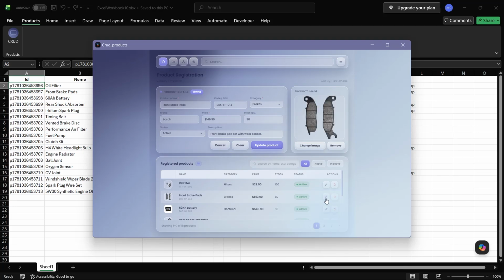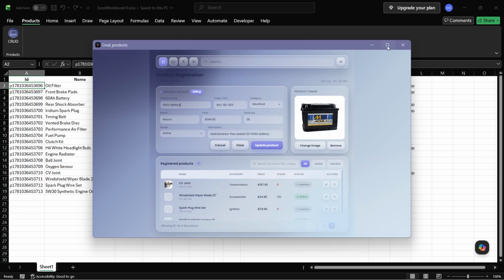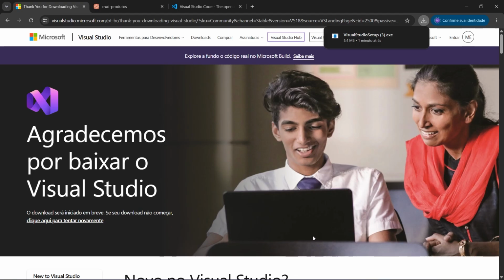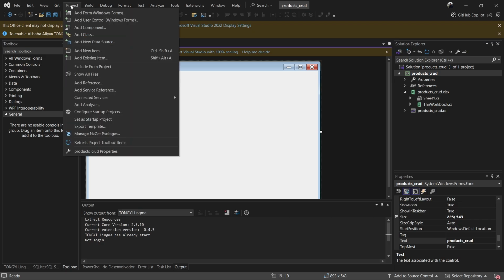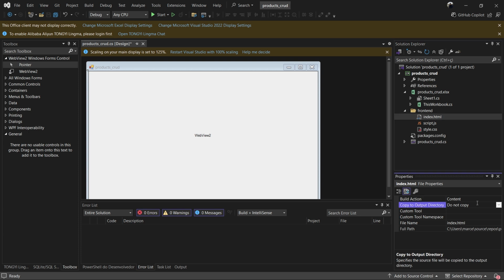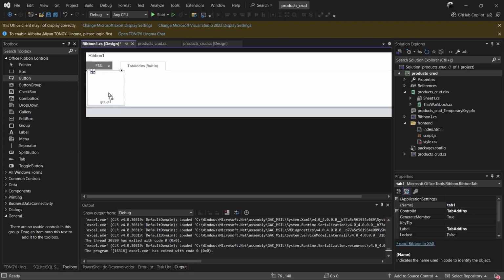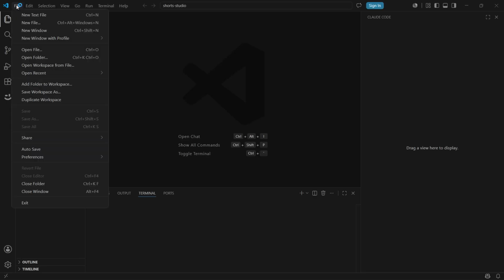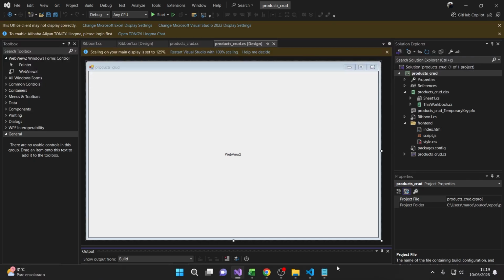Build an Excel CRUD Form with AI VSTO + HTML & CSS Tutorial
Learn how to build a fully responsive product registration CRUD form inside Excel using AI, HTML, CSS, and JavaScript — without writing a single line of code yourself. We use a C# VSTO Workbook and the WebView2 control to embed a modern web front-end right inside Excel.

In this video you'll learn:
- Why VSTO Workbooks beat VBA for modern Excel forms
- How to install Visual Studio and the right packages
- How to add a Windows Form and embed HTML with WebView2
- How to import your front-end files and configure them correctly
- How to add a Ribbon button to open your form
- How to use Claude Code in VS Code to wire JavaScript to C# and your spreadsheet

00:00 AI form demo
01:15 Why web tech in Excel
03:24 Installing Visual Studio
05:38 Creating the VSTO project
08:00 Adding form & WebView2
12:01 Embedding the HTML
13:56 Ribbon button to open form
17:17 Connecting JavaScript to C#
18:10 Using Claude Code in VS Code